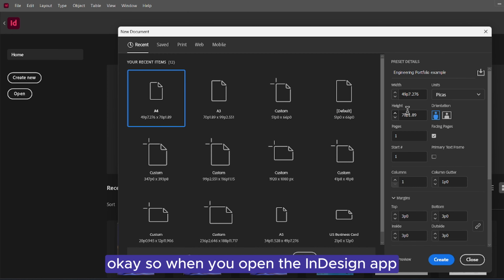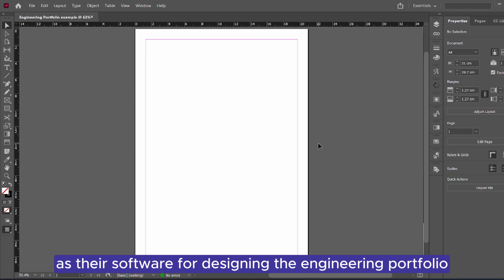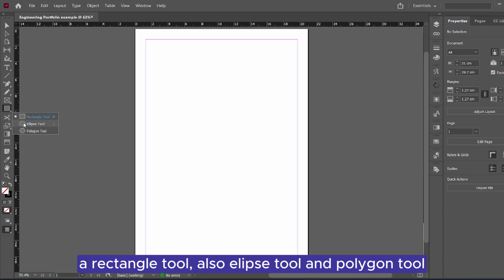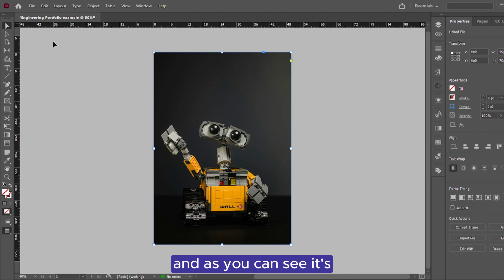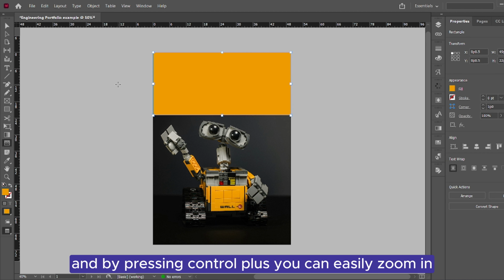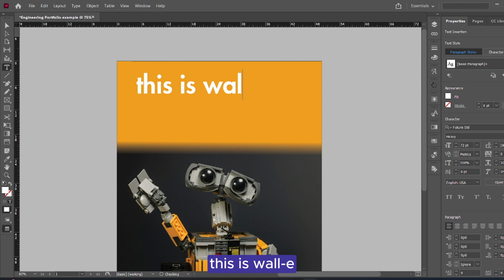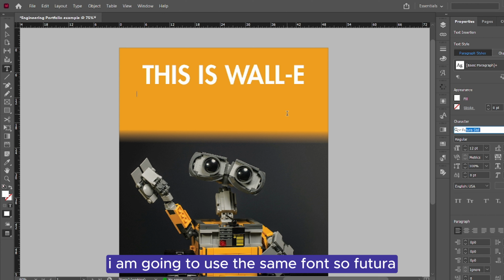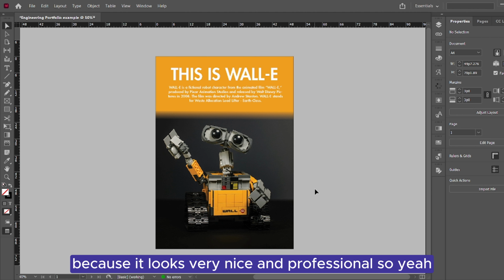Brave Assists: Introduction to building the Engineering Portofolio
Explorează noile orizonturi ale designului cu BRAVE ASSISTS! 💡 În acest tutorial special de InDesign dedicat caietului tehnic și portofoliului echipei, te învățăm secretele creării unor layout-uri uimitoare și a unui DESIGN GRAFIC captivant. 💻 Dacă vrei să descoperi toate trucurile noastre și să-ți îmbunătățești abilitățile în design, nu rata acest tutorial!

Discover the avant-garde realms of design with BRAVE ASSISTS! 💡 In this exclusive InDesign tutorial dedicated to the technical notebook and team portfolio, we unveil the intricacies of crafting mesmerizing layouts and captivating GRAPHIC MASTERPIECES. 💻 If you aspire to unlock our full repertoire of techniques and elevate your design prowess, this tutorial is not to be missed!